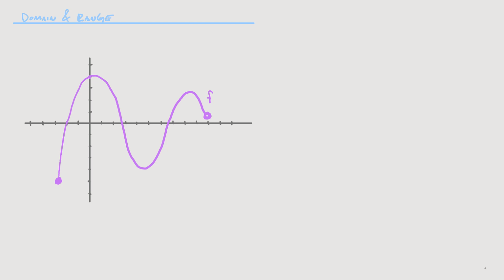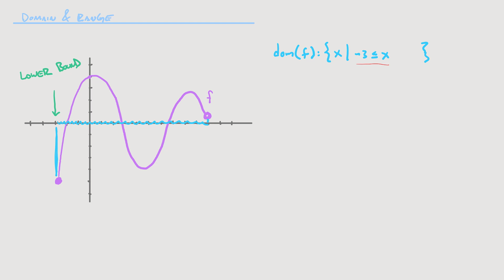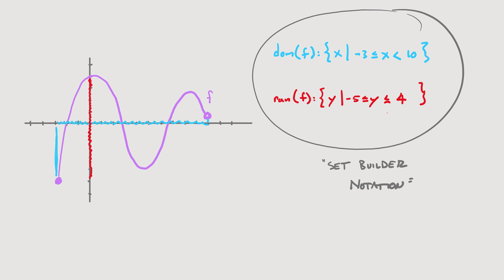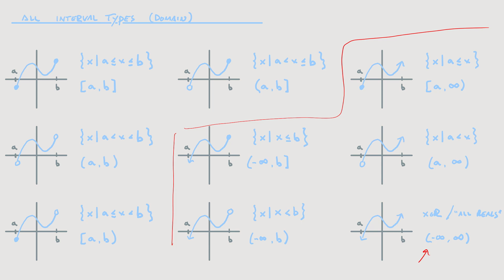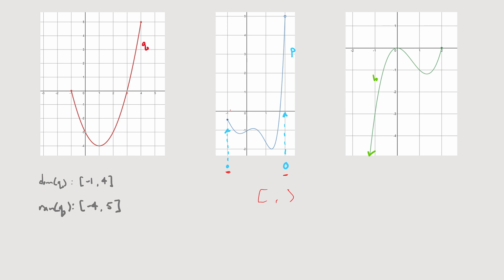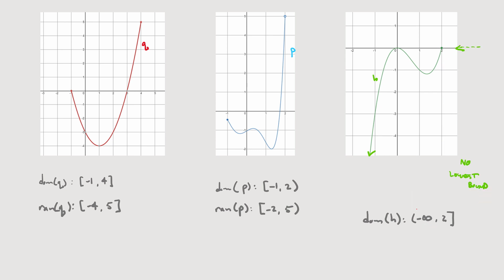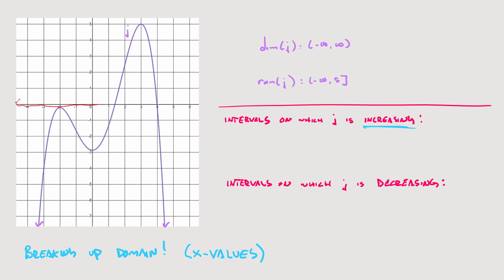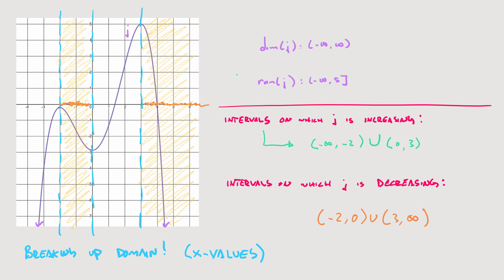111z pre req: domain & range / intervals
learn about domain & range and interval notation